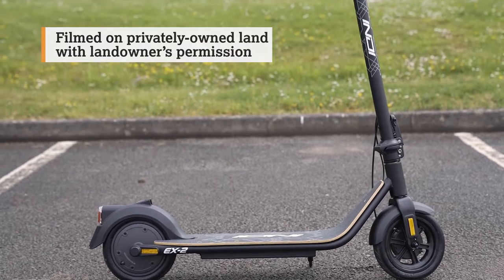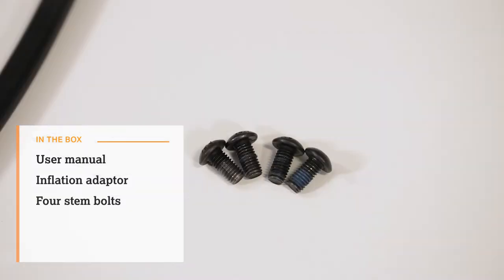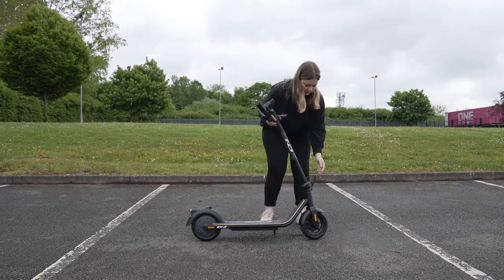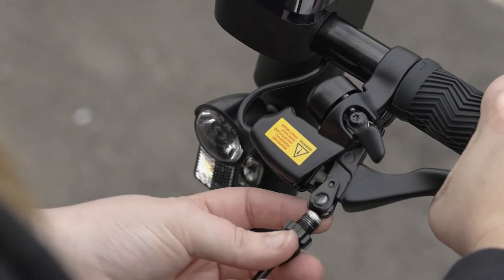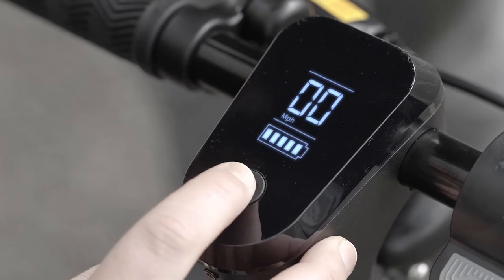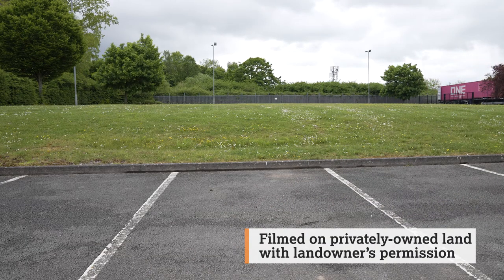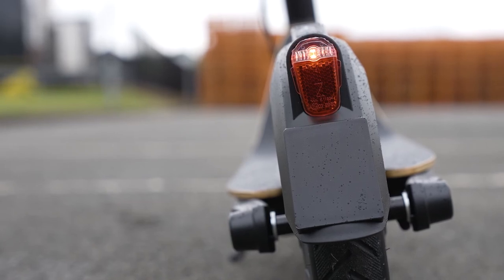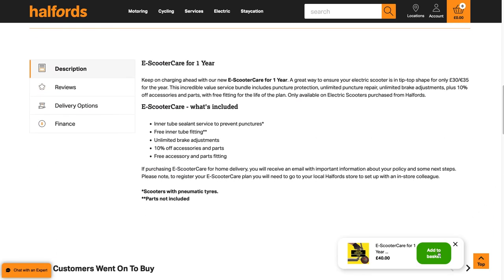How to Set Up an INDI E-Scooter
Once your new INDI electric scooter has arrived, we know you'll be excited to get stuck in. But before you head out for a test ride, you'll need to set up the e-scooter and familiarise yourself with some of the key features, so we've pulled together this quick guide to help.
Before getting started, check the box and make sure all the parts are included.

There should be:
• User manual
• Inflation adapter
• Four stem bolts
• Allen keys
• Charger

Once you’ve charged your e-scooter fully, you can begin setting up, starting with the handlebars. Carefully unfold the stem and lock it into place, and then insert the handlebar into the stem and use the four bolts to secure it into place.

For the front brake, pull the brake to expose the hole then thread the cable through and release the brake. Use two hands to pull the brake cable until it slots into place. Be sure to also check your tyres are firm by squeezing them - it’s important to do this before every ride.

With the set-up complete, you can now get to grips with how your e-scooter works. To turn the e-scooter on, press and hold the power button until the LED display turns on. You can also cycle through the INDI’s three power levels by double pressing this button.

You can control the speed of the e-scooter using the thumb throttle. This won’t automatically power the scooter, and you’ll need to kick off first before engaging the throttle so make sure you’re moving before trying to accelerate.

As for stopping, the front brake is operated using a lever which you’ll want to engage slowly, just like riding a bike. Pulling the brake will also activate the brake lights at the rear of the scooter. Your new e-scooter also has built-in lights for night-time riding, which can be turned on and off by pressing the power button once.

And that’s everything you need to know about your new INDI electric scooter. It’s time to head off for a test ride! For more features, and to learn more about your e-scooter, please refer to your owner’s manual.

For one year, our expert technicians will help keep your new e-scooter in tip-top condition.